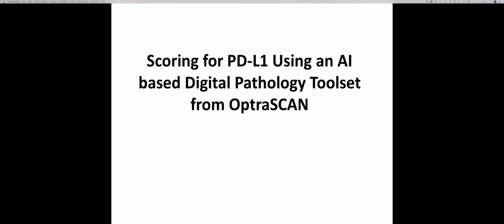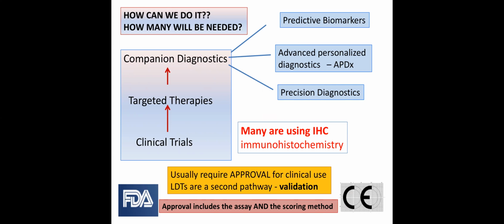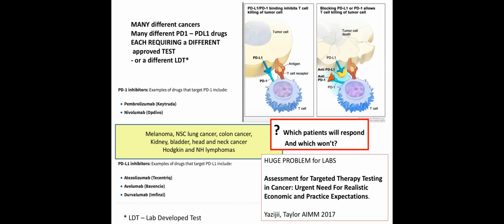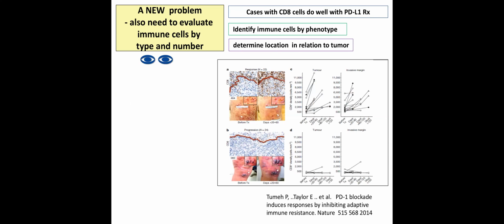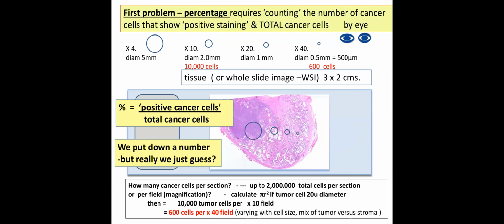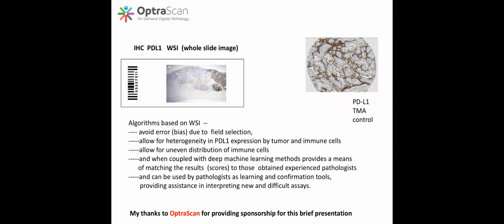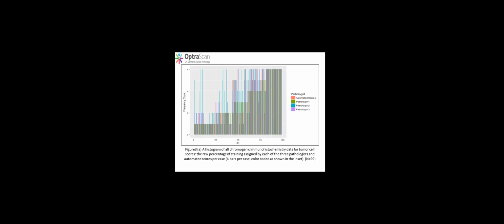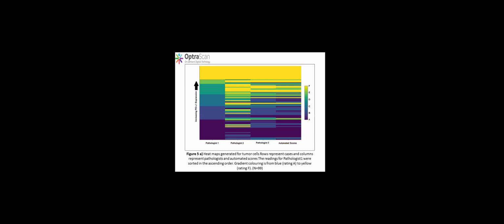OptraSCAN Webinar: PD-L1 Scoring Using an Automated AI Toolset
There is evidence that the efficiency, accuracy and reproducibility of pathologic diagnosis can be enhanced by digital technologies and AI tools to assist the pathologist. In this webinar we’ll present an AI based toolset for the automated scoring of immunohistochemistry slides for assessment of programmed death-ligand 1 (PD-L1) expression in non-small cell lung cancer.

Speakers:

Dr. Clive Taylor, Consulting CMO, OptraSCAN
Dr. Anagha Jadhav, Director, Digital Pathology, OptraSCAN